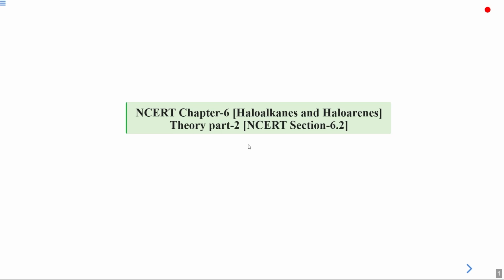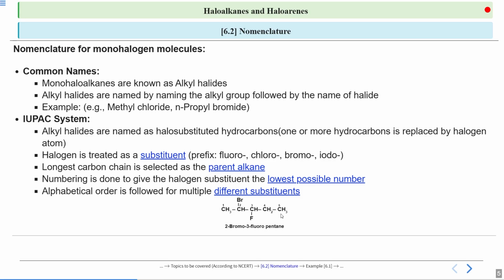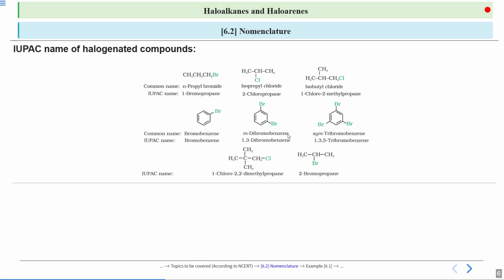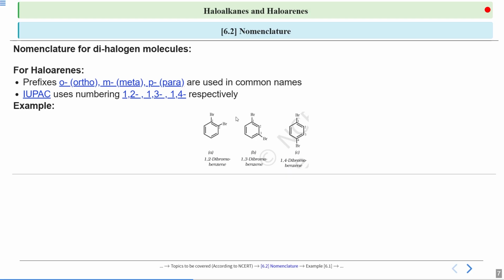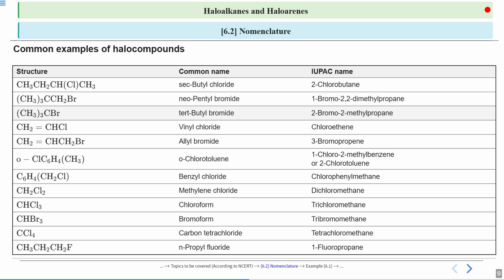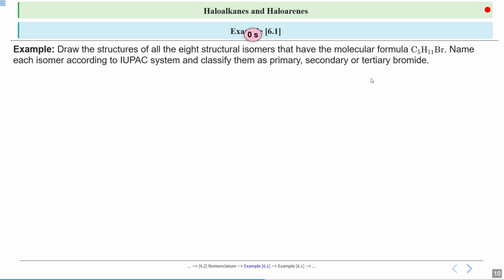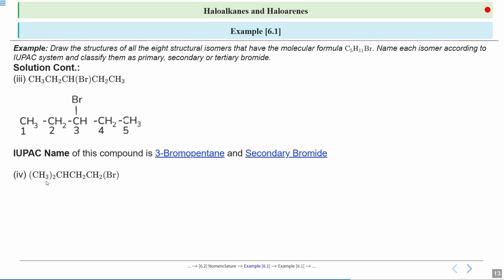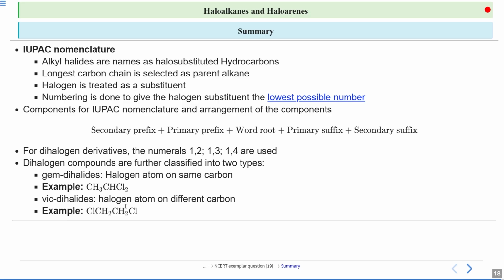Haloalkanes and Haloarenes Theory Part 2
Subject: Chemistry
Programme Name: Haloalkanes and Haloarenes
Course Name: Medical

In this video we will cover the concepts of nomenclature of monohalogen and dihalogen molecules, Example, NCERT Exemplar question

📡 Key Features:
Syllabus-based Content